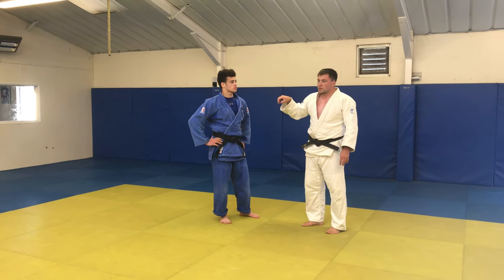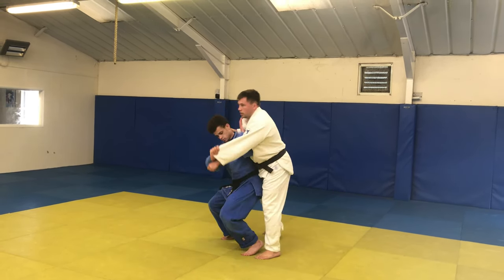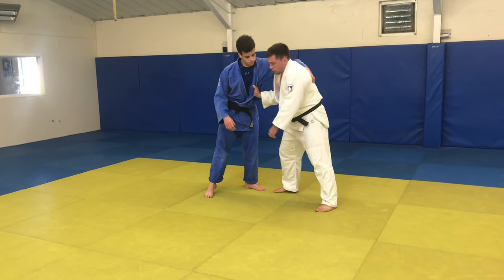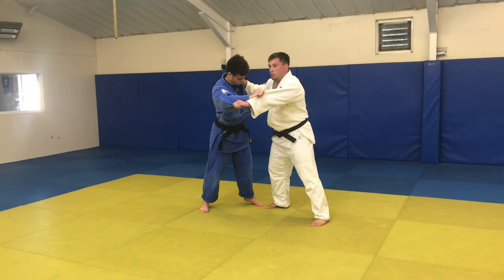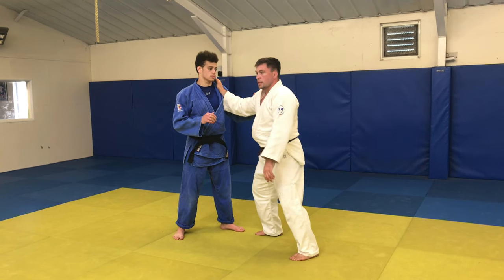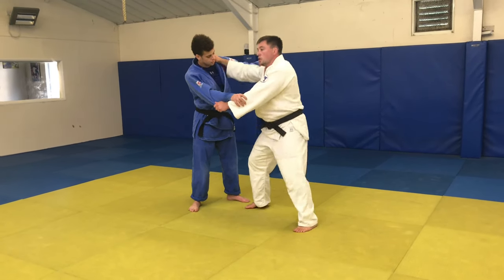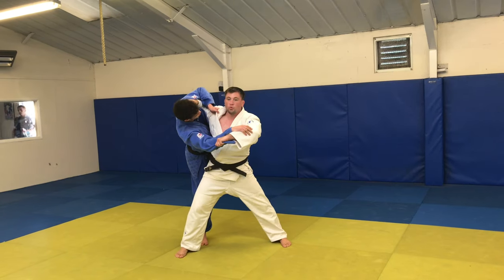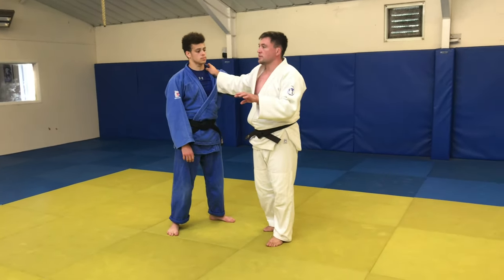Beginners guide to fighting a left handed opponent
Anyone struggling to fight or practice against an opposite sided opponent, this tutorial is a great start for building some fundamentals.

This was filmed at the 2019 Camberley Summer Camp, there are no fancy tricks just solid Judo.

Remember if you are left handed this would work against a right hander!

Take your Judo skills to the next level with The Judo Coach!

to stay up-to-date on the latest techniques, training tips, and motivational content. And make sure to get exclusive access to our content before anyone else by signing up for our mailing list today!